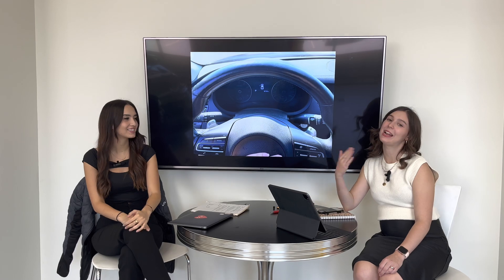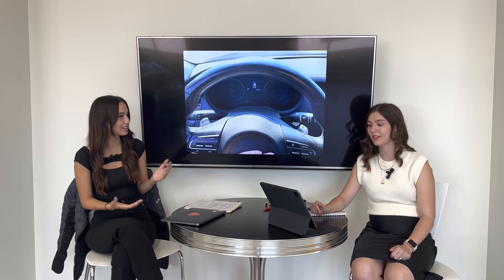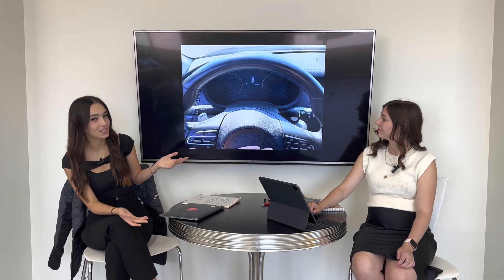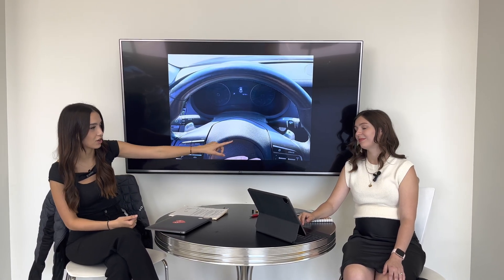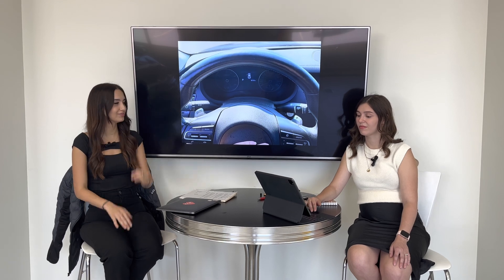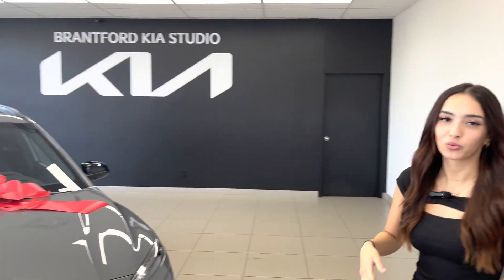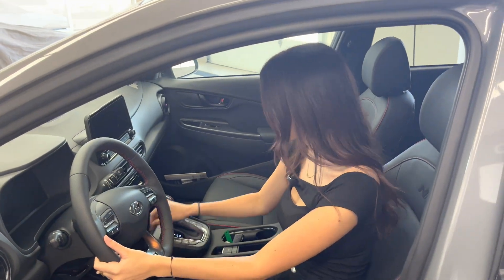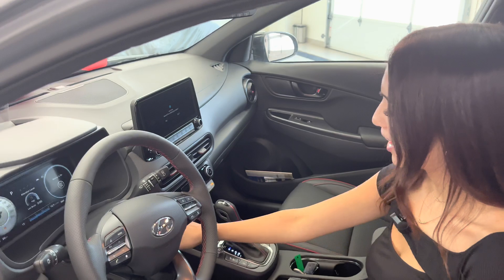What is a Dual-Clutch Transmission (DCT)?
In today’s video, Gabi and Charlotte do a sit down interview focused on a dual-clutch transmission. This transmission is becoming more popular in Kia/Hyundai product and has many benefits. But what is a DCT? What does it do? Let’s find out together.